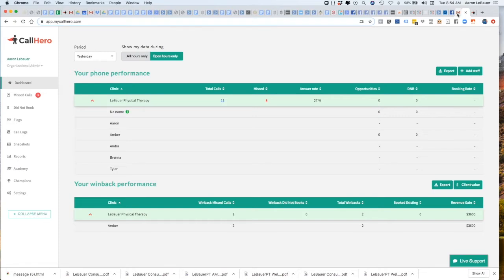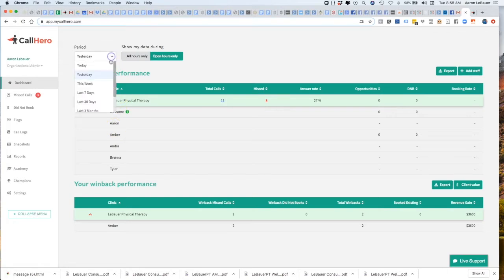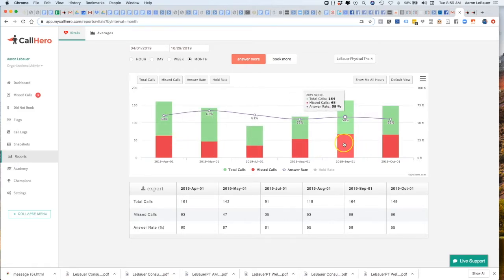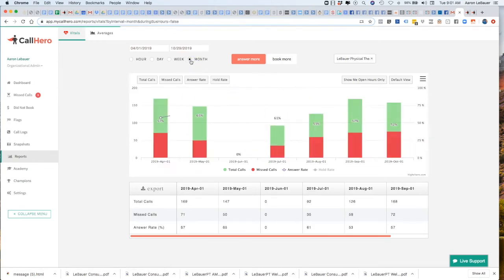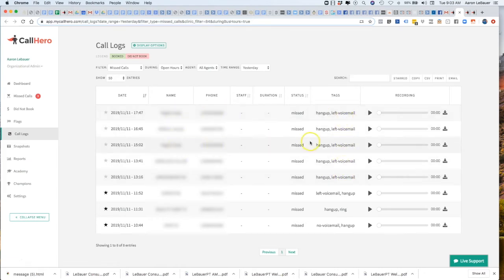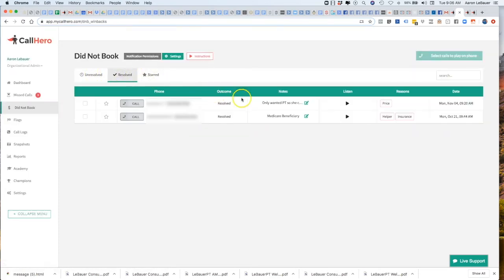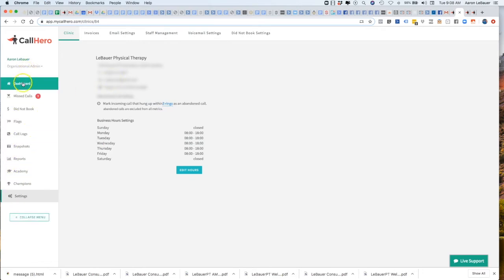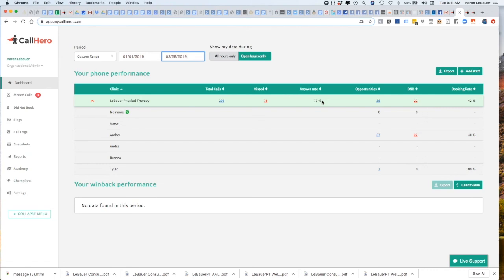Call Hero: The Best Software to Train Your Front Desk Staff | Aaron LeBauer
Call Hero: The Best Software to Train Your Front Desk Staff

Plus, whenever you're ready...

If you would like to work together to launch your physical therapy business to 6 figures, be sure you attend the next Free Launch Training

Already a practice owner? Get my top 35 Marketing Strategies to scale your PT Business

If you already have a 6-figure physical therapy business that earns $8,400 or more a month and you would like to work together to double your revenue, hire staff and scale up your business so you have more time for what you love, I would like to invite you to join me or someone on my team for a Free Strategy and Scale Session.

Aaron LeBauer
Founder and CEO of LeBauer Consulting